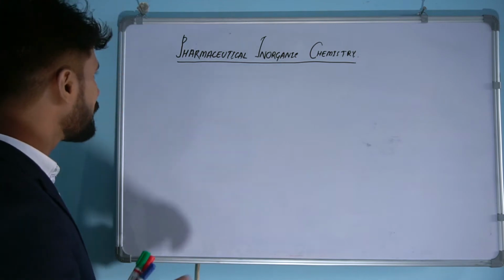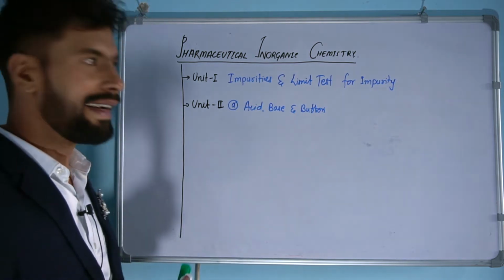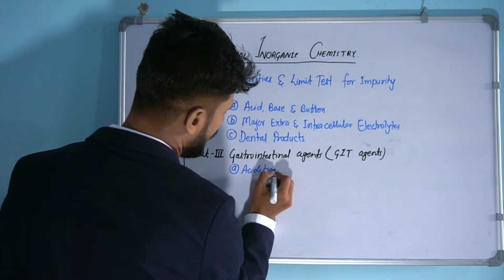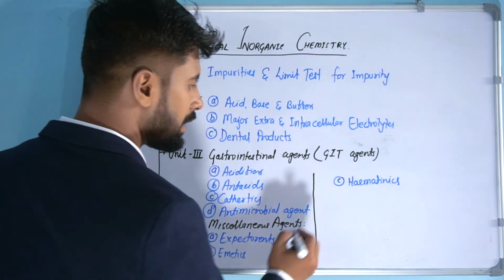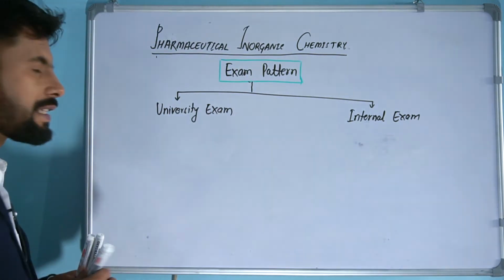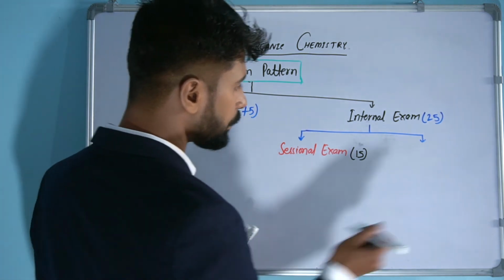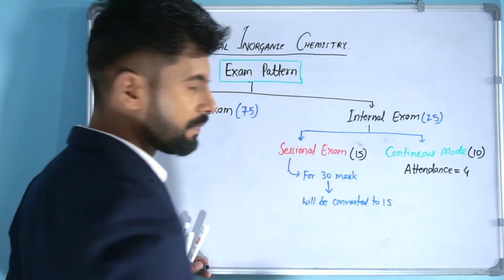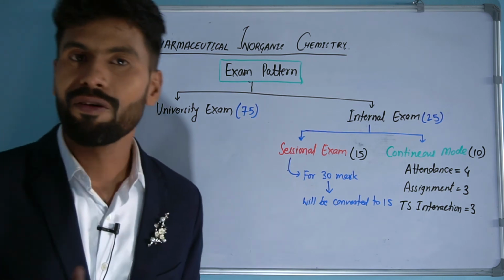Lecture 01_PIC_ Syllabus & Exam Pattern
Available in English as well as in Hindi.

Welcome back to MedicoPharma Lectures once again. This is the first lecture in this new series of lectures for B. Pharm 1st Semester Students. In this series of lectures, we will focus on Pharmaceutical Inorganic Chemistry.

During this lecture, we will discuss Syllabus, Exam patterns, and Marks distribution.
Please see the video for detailed information.

Kind regards,
Sunil Sah
MedicoPharma Lectures